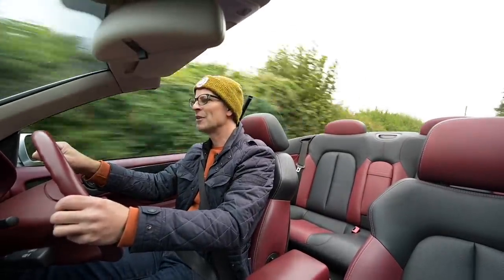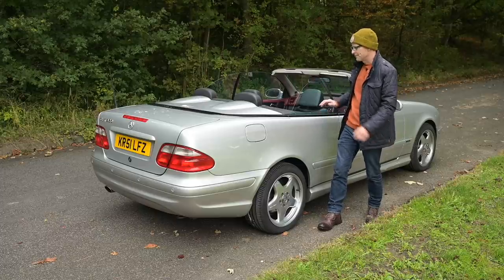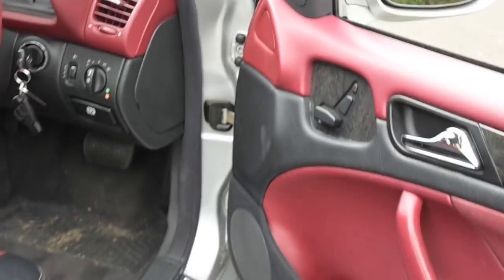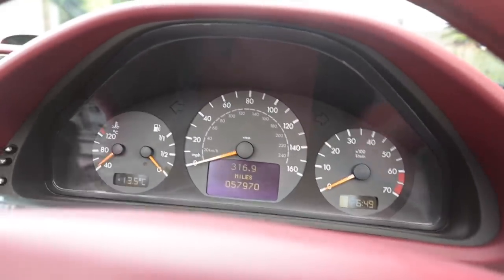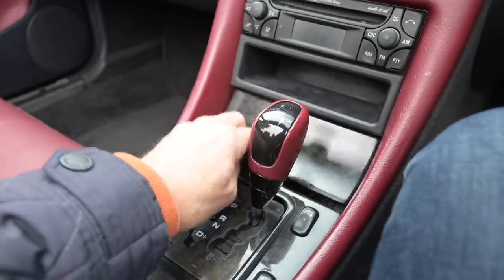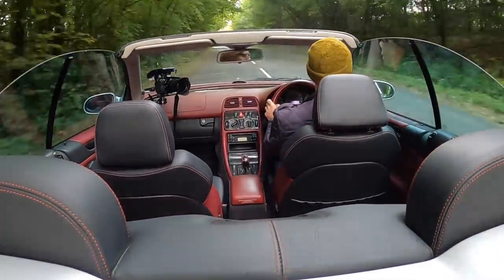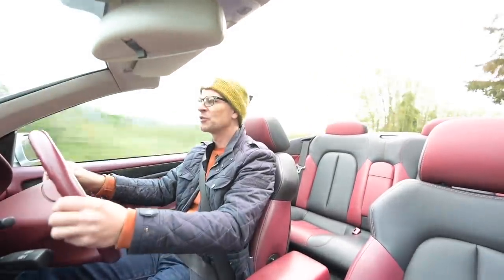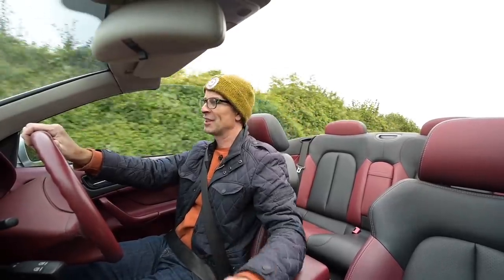2001 Mercedes A208 CLK 320 Goes For a Drive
The W208 Mercedes CLK was Merc's luxury flagship coupe and convertible at the turn of the century, today we test an Avantguard CLK 320

Furious Merch!

check it out there!

The tools I use to keep my wrecks rolling:
Draper Endoscope 91648
Draper battery tester 92445
Draper 26503 3/8" soft handle ratchet

Furious Driving
AYLESFORD
ME6 9LE